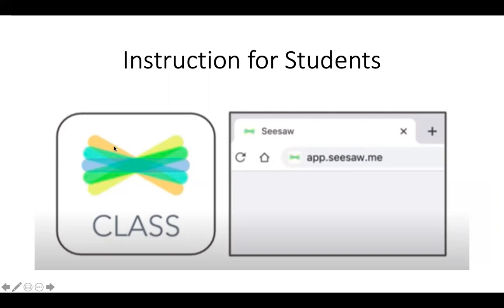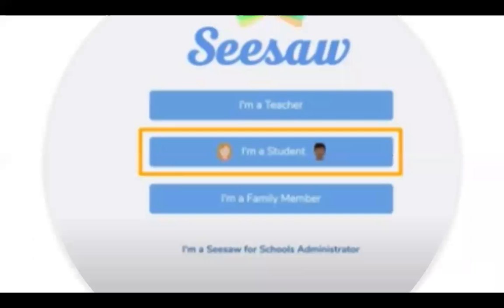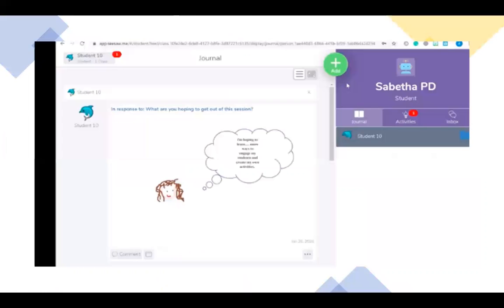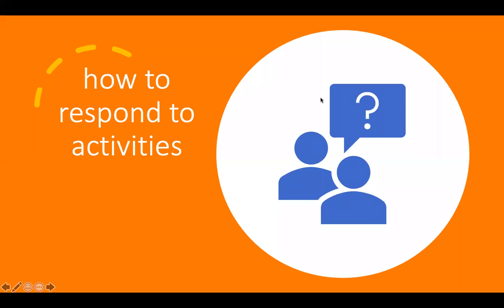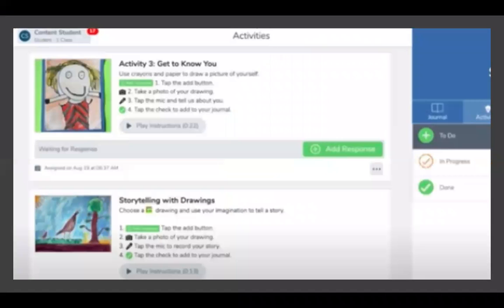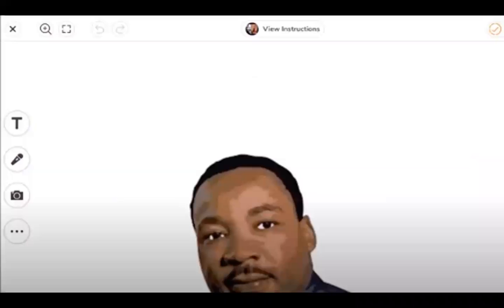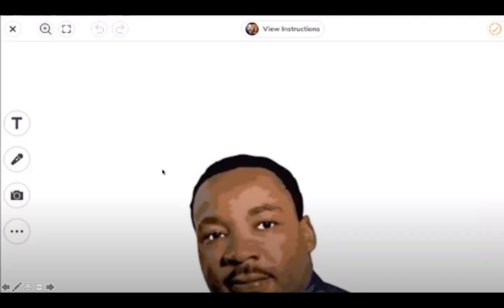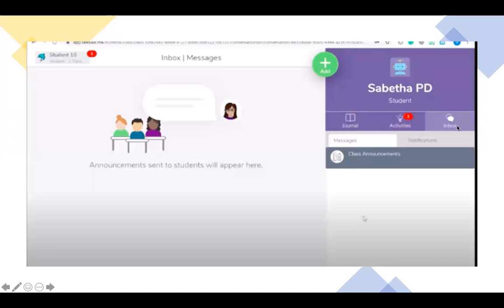Seesaw: A Tutorial for Families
In this session, Students/Parents will learn how to log on, and how to navigate the seesaw page.  This is a good introduction for your kinder students during distance learning.